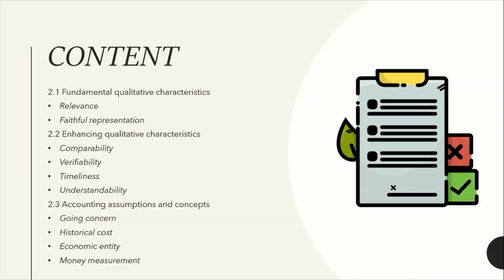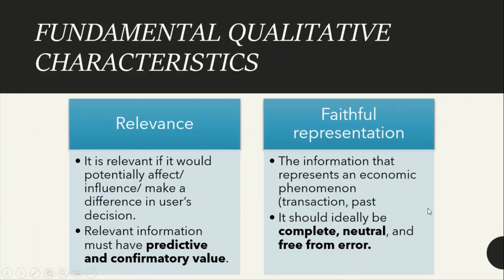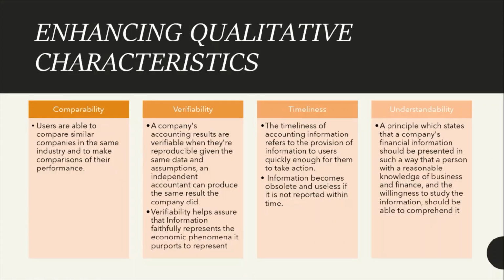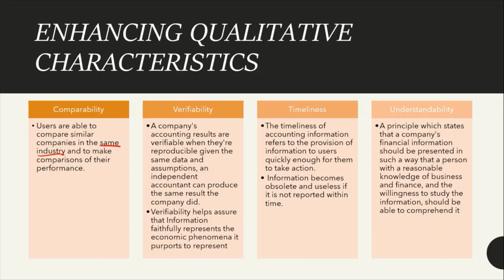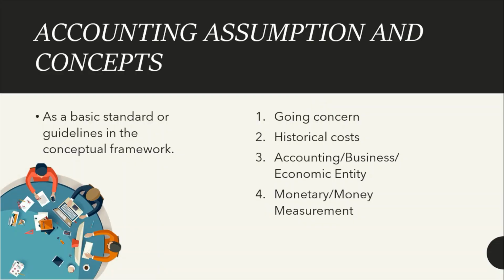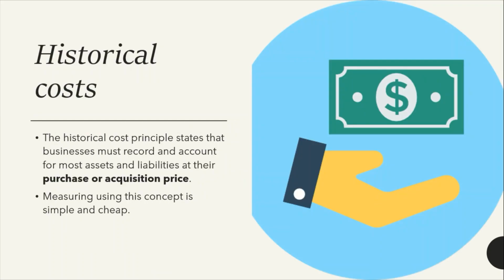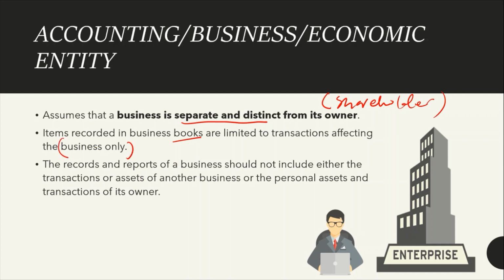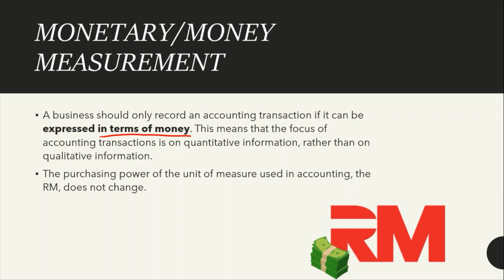ACC106/ACC117 CHAPTER 2 QUALITATIVE CHARACTERISTICS WITH ACCOUNTING ASSUMPTIONS & CONCEPTS